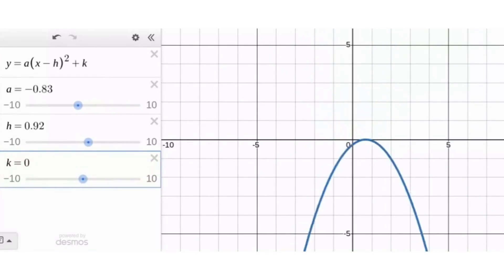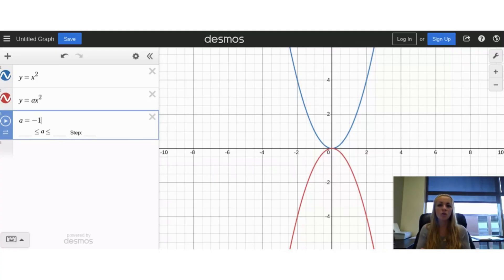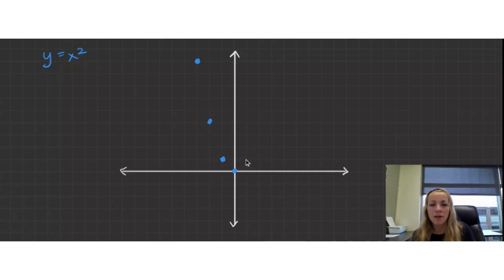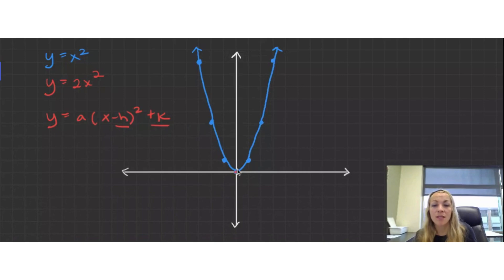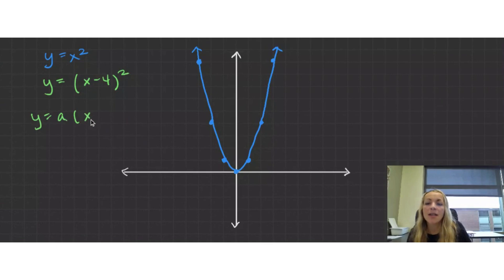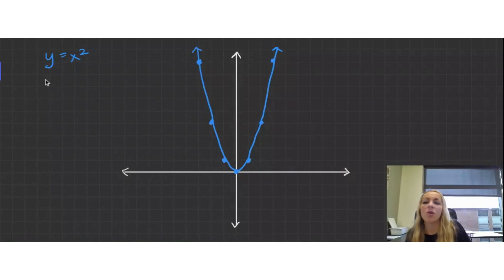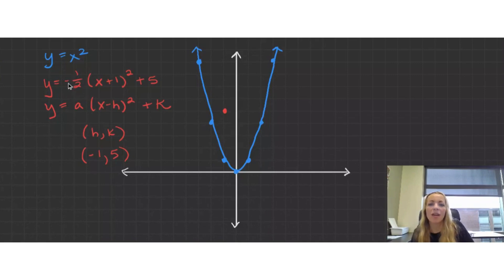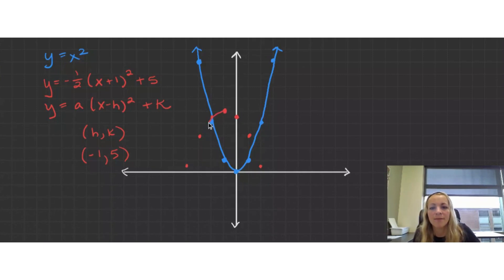Transforming Quadratics - Graphing y=a(x-h)^2+k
Are you looking for help shifting quadratics horizontally and vertically? Do you need to know how to vertically stretch or compress the graph? Are you wondering what parameters a, h, and k are and what they do? Then, this video is for you!

First, I will walk through a visual representation of each transformation on desmos. Next, I will explain the importance of graphing the parent function, y=x^2. Last, I will show you four step-by-step examples of how to graph quadratic functions in their graphing form, y=a(x-h)^2+k.

Chapters:
0:00 Intro
0:15 Amplitude (stretch factor) with visual representation on desmos
1:38 Horizontal Translation (left & right shift) with visual representation on desmos
2:01 Vertical Translation (up & down shift) with visual representation on desmos
2:32 Graphing the Parent Function y=x^2
4:07 Example #1 Changing "a"
5:38 Example #2 Changing "h"
7:16 Example #3 Changing "k"
8:25 Example #4 Changing a, h, & k